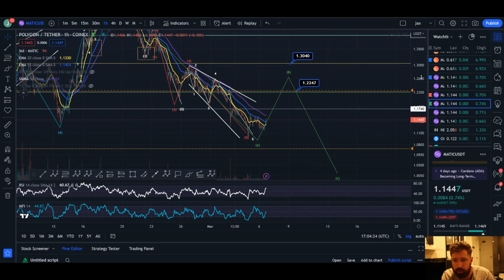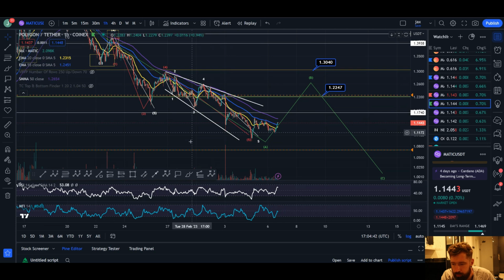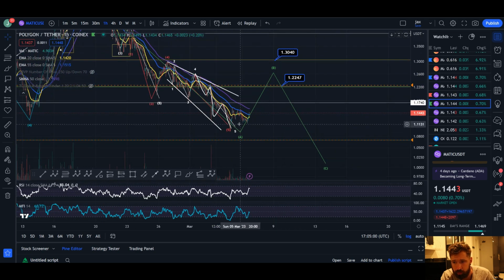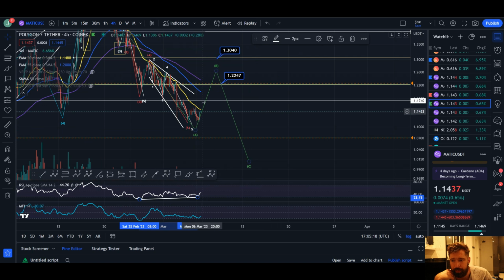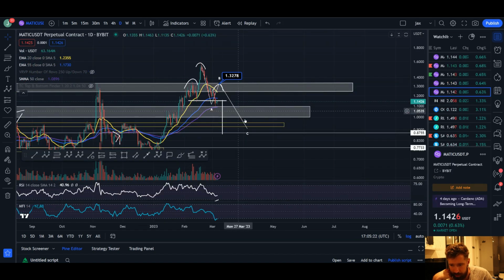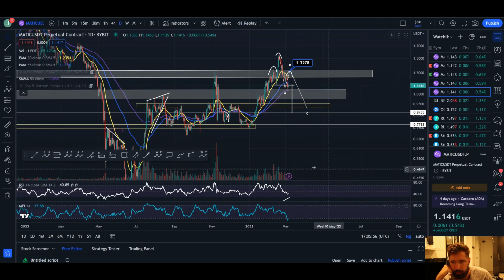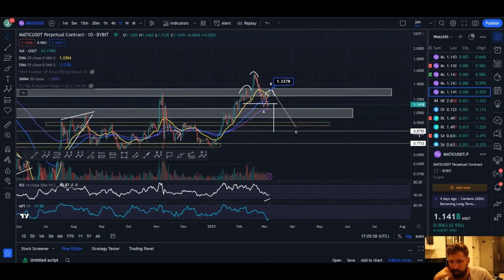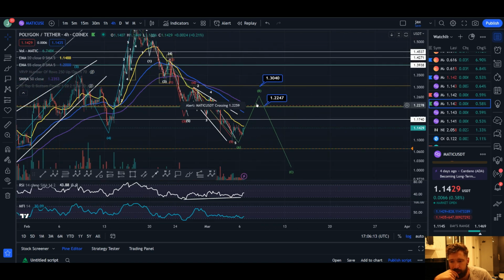POLYGON PRICE PREDICTION 2023💎MORE BULLISH SIGNALS FOR MATIC - WATCH FOR THIS NEXT👑